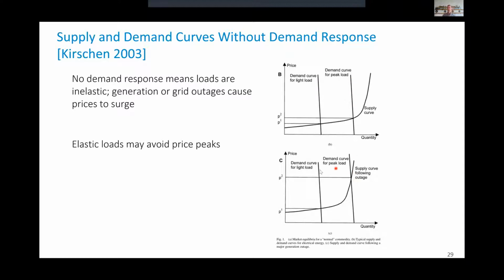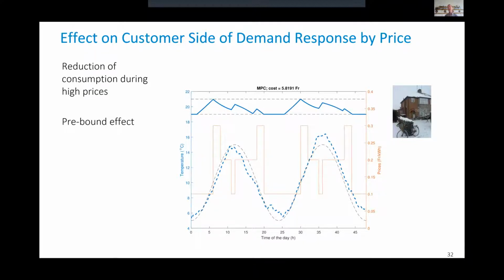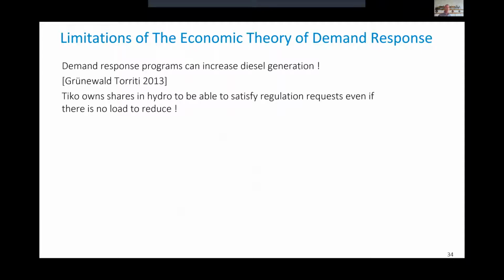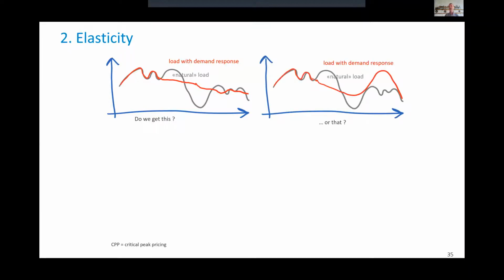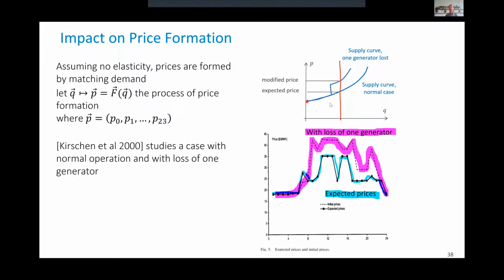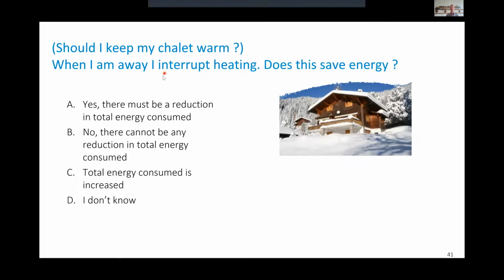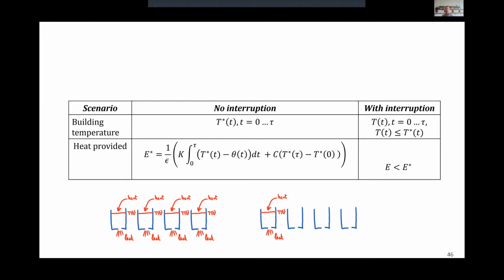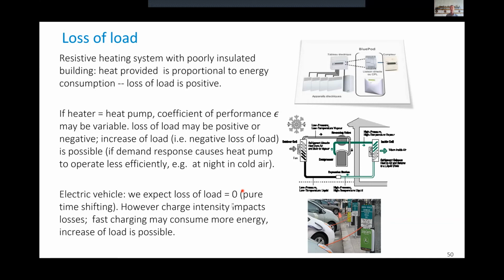Smart Grid Technologies : Demand Response, Part 3